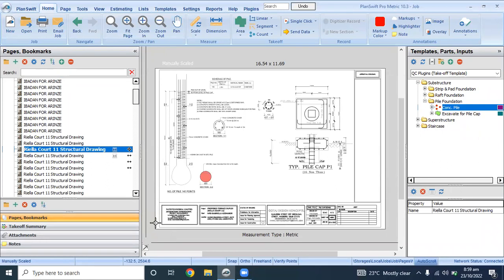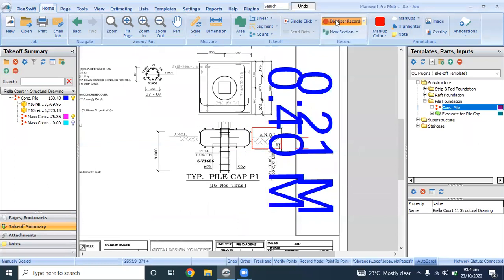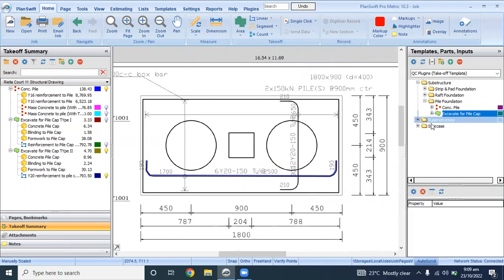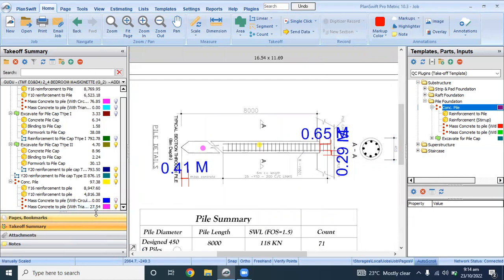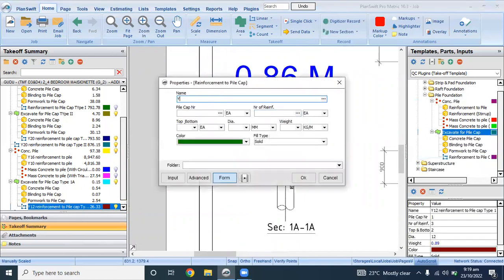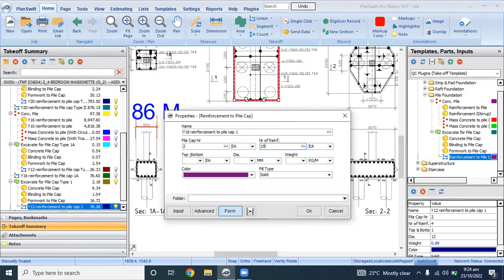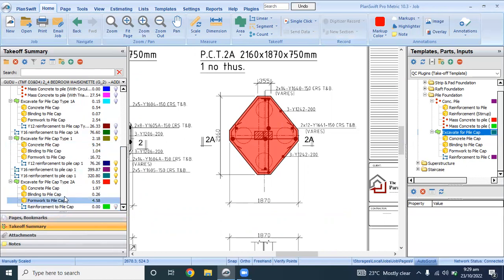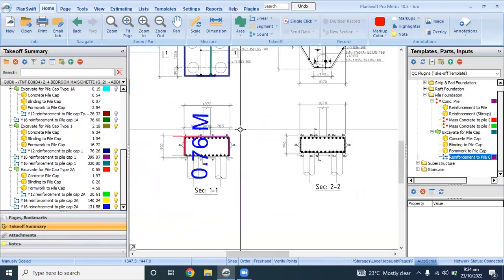QC-10: Pile and Pile Cap Measurement By Using QC Template in Planswift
QC Quantities Takeoff Template is built in Planswift for quick and easy measurement of Building works from Substructure to Superstructure.